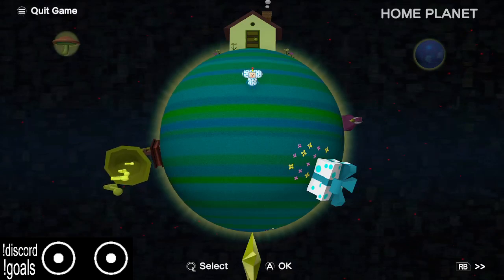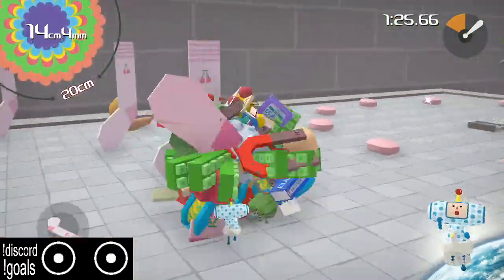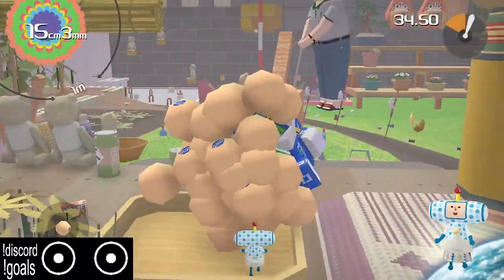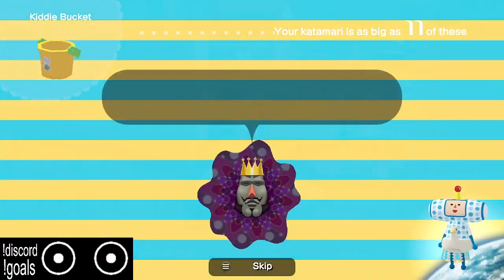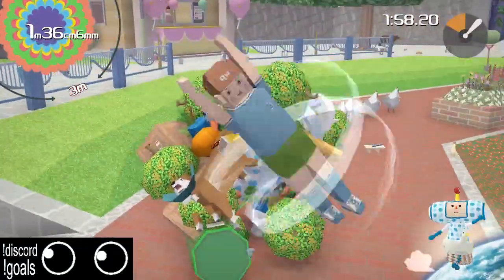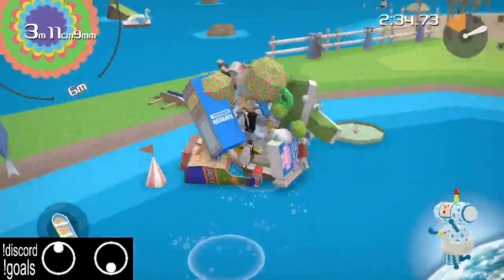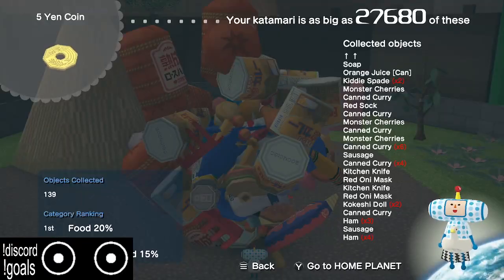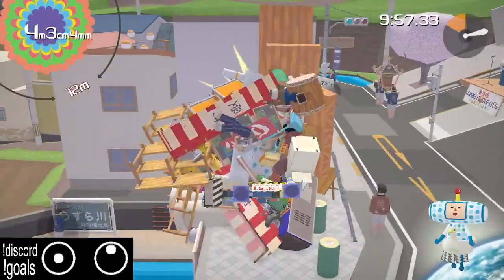Katamari Damacy + REROLL | No Boost Beginner's Speedrun Guide | Part 1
Intro: 00:00-00:54
Make a Star 1: 00:54-05:20
Make a Star 2: 05:20-09:50
Make a Star 3: 09:50-16:21
Make a Star 4: 16:21-22:49
Make a Star 5: 22:49-33:22
Make a Star 6: 33:22-40:10
Bear (lol): 40:10-40:35
Make a Star 7: 40:35-50:52
Make a Star 8: 50:52-1:10:56